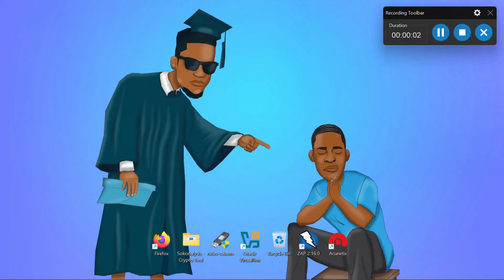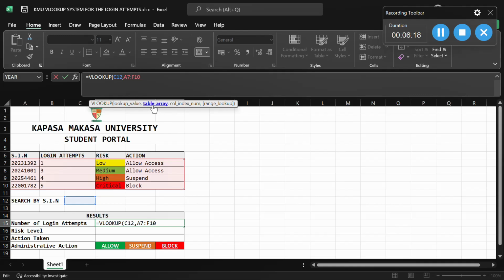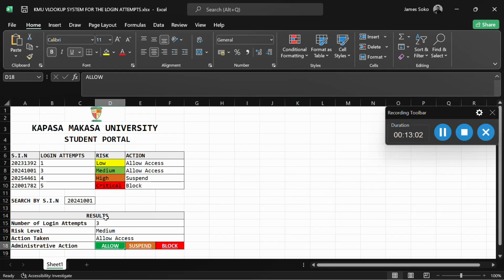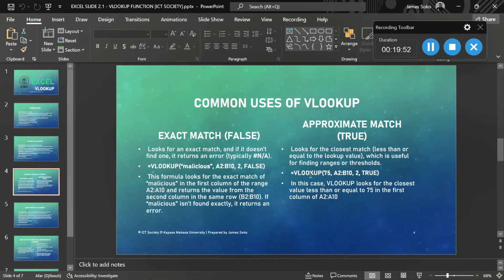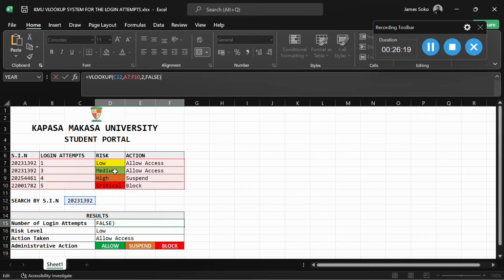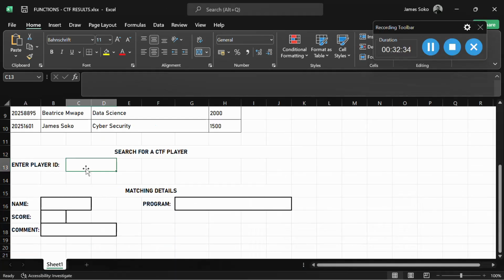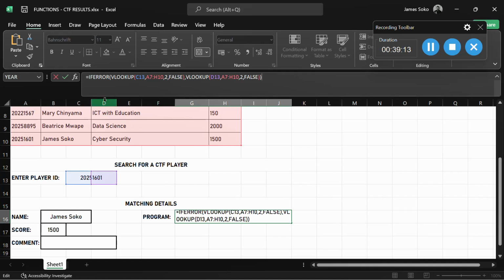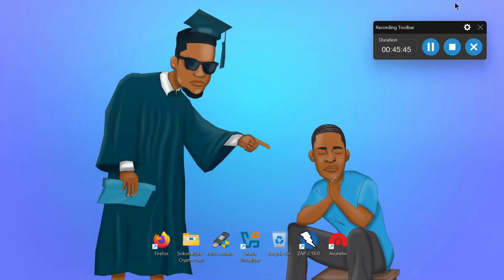VLOOKUP - Data Analysis using Excel (Fraud Prevention & Detection Technologies) [ICT SOCIETY]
Learn how to use function VLOOKUP in Excel to find data in a table or range by row. Our step-by-step guide makes vlookup in excel easy and efficient.